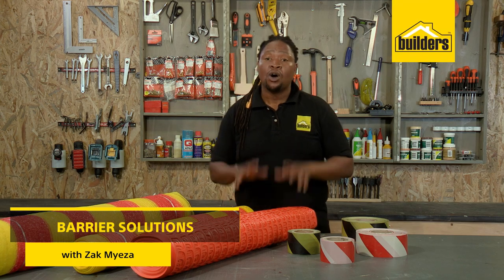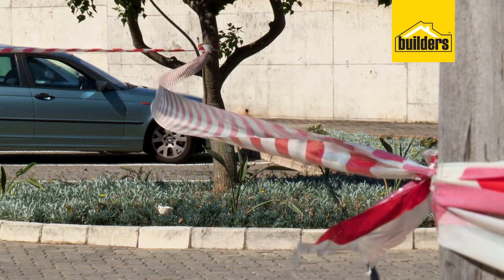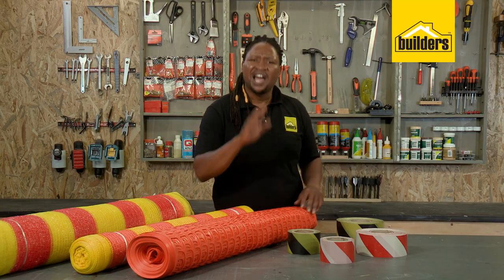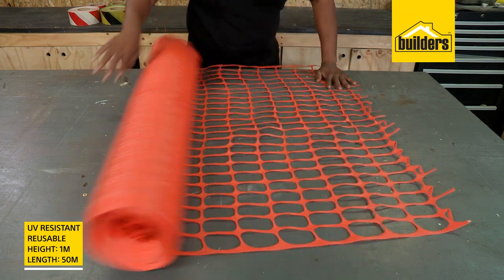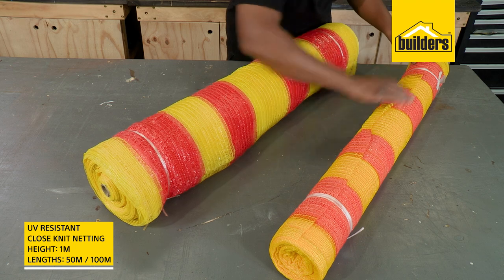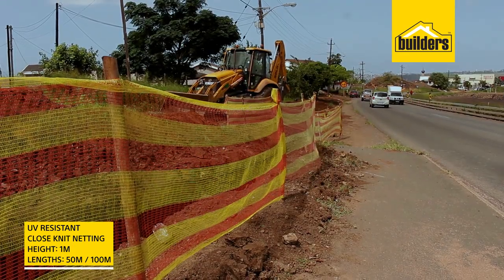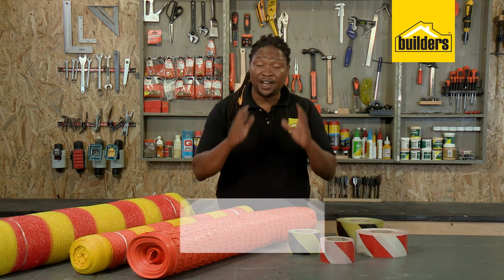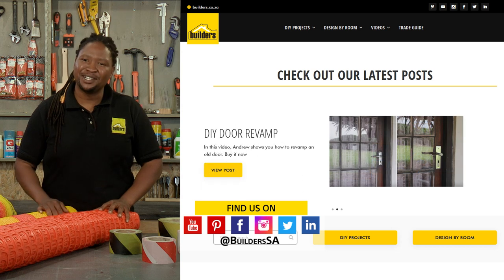Barrier Tape and Netting